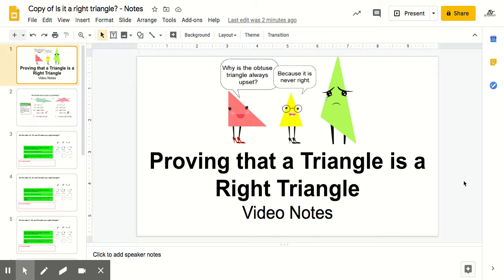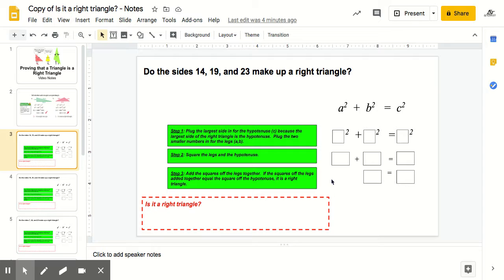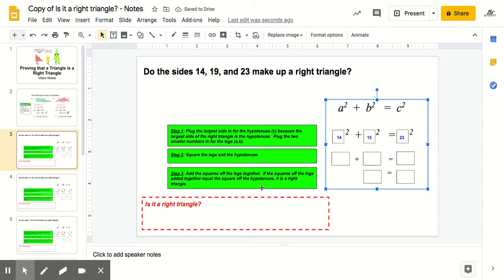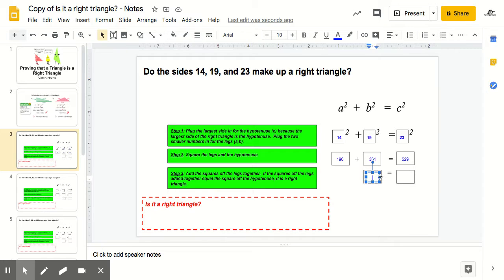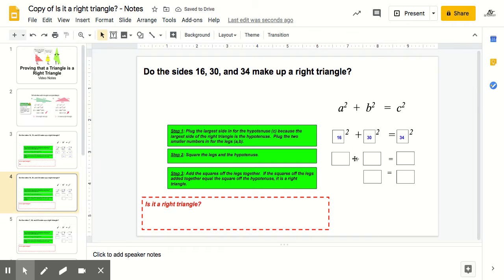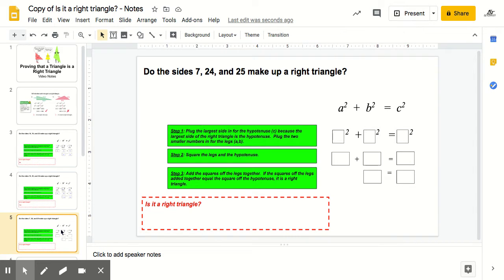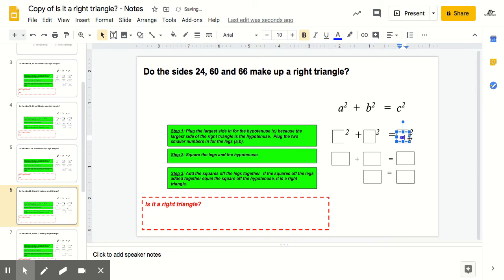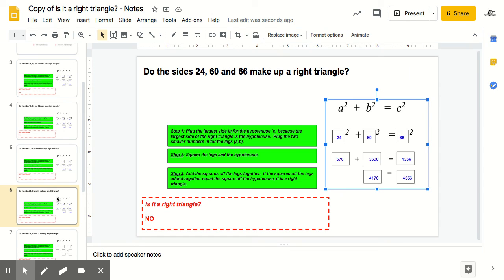Is it a right triangle? - Notes